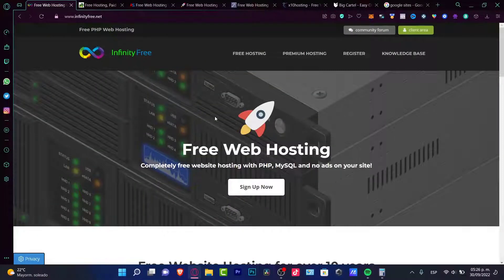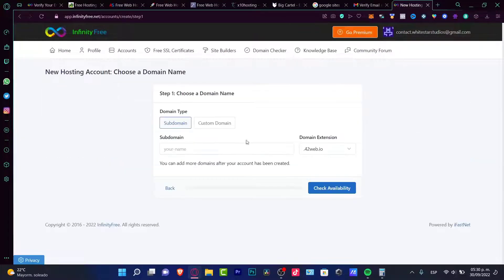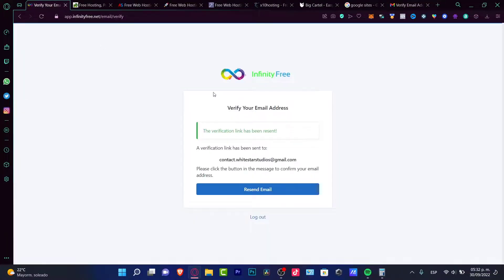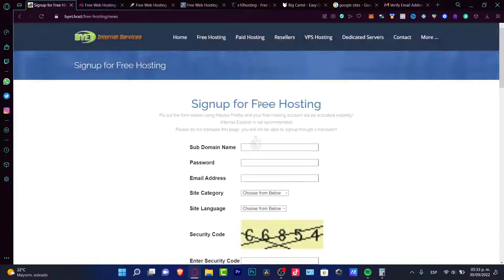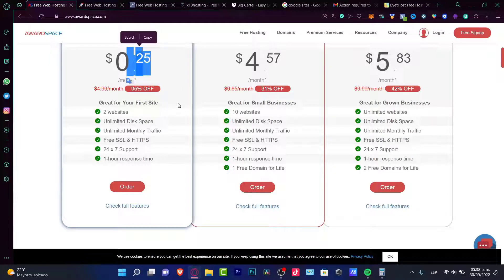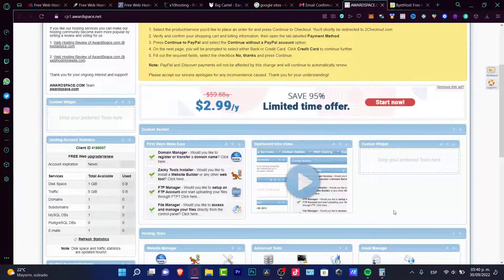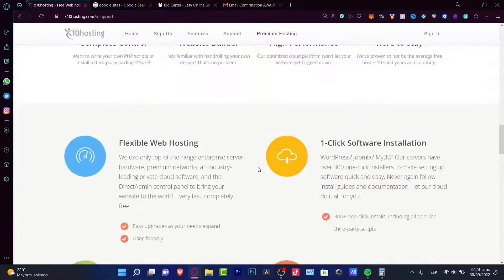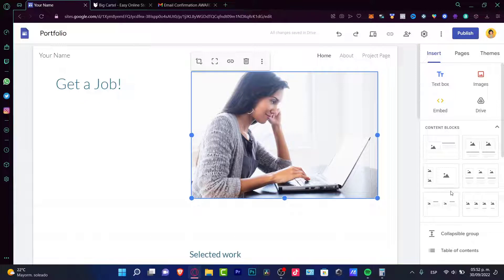Top 7 Free Web Hosting Providers 2026 (Step by Step) // Best Free Webhost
There are a number of free web hosting providers available, but which one is the best for you will depend on your specific needs. Here is a list of the top 7 free web hosting providers, based on various factors such as features, reliability, performance, and customer support.

1. 000Webhost: This provider offers good features and reliability, and has a good reputation in the web hosting industry. They offer unlimited storage and bandwidth, and a free domain name with their hosting plans.

2. A2 Hosting: A2 Hosting is a reliable and fast web hosting provider, with a 99.9% uptime guarantee. They offer unlimited storage and bandwidth, and free SSL and SSDs with their plans.

3. Bluehost: Bluehost is a popular web hosting provider, with a good reputation in the industry. They offer a wide range of